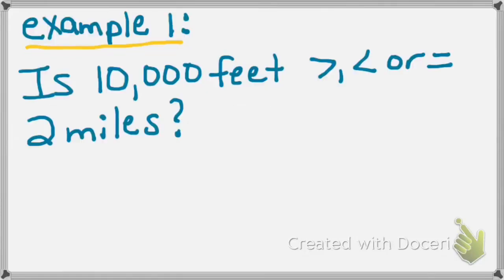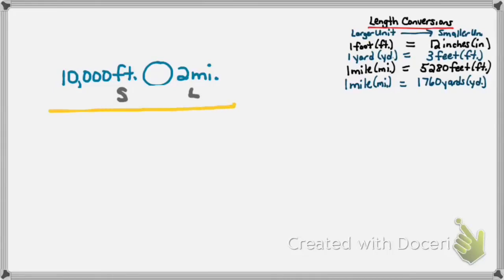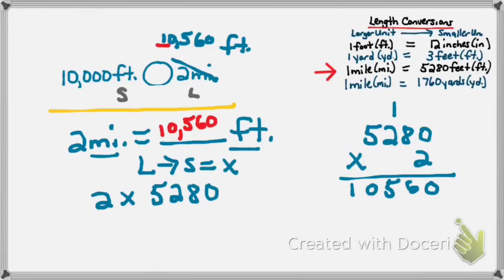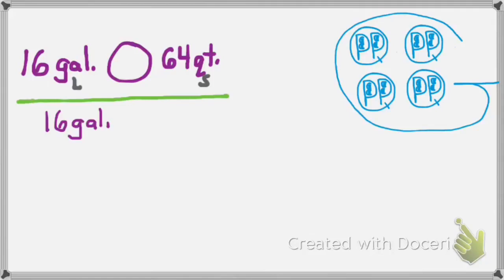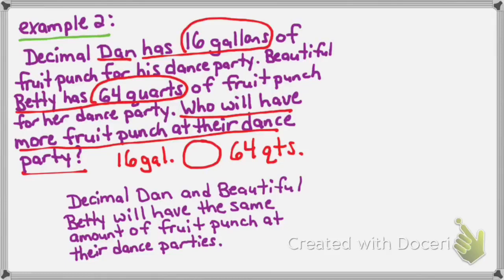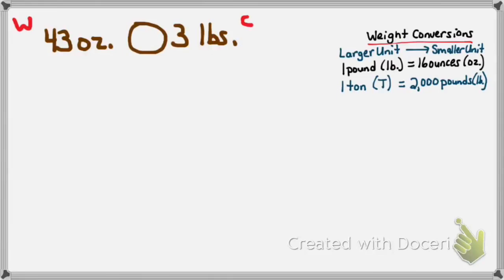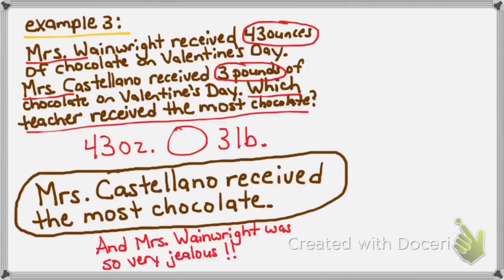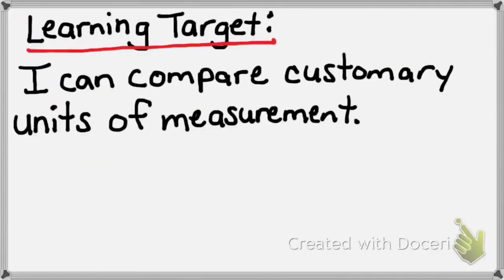Ch 10A Part 5